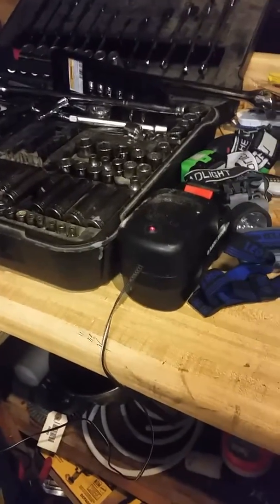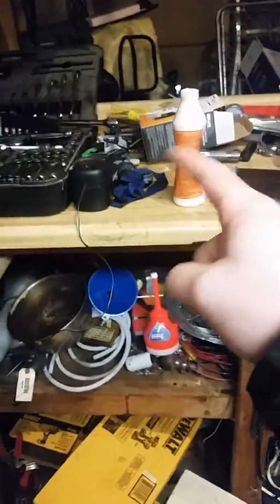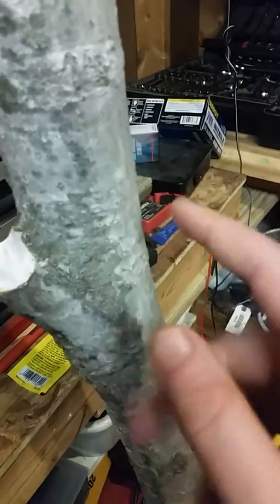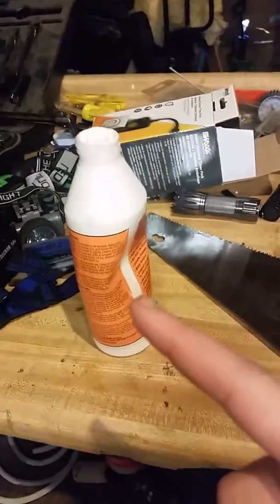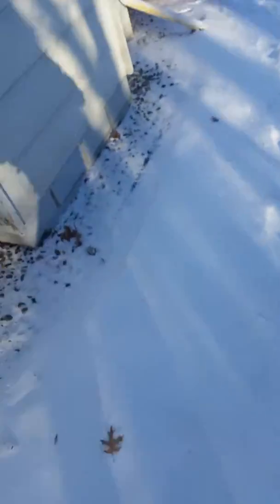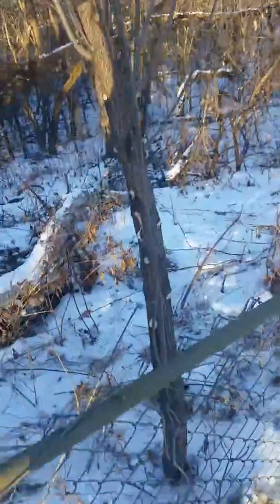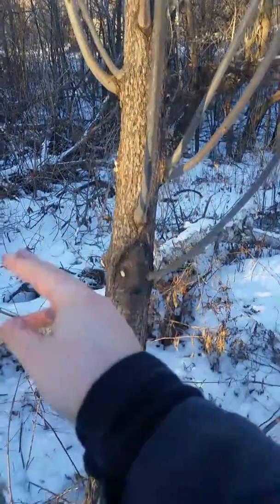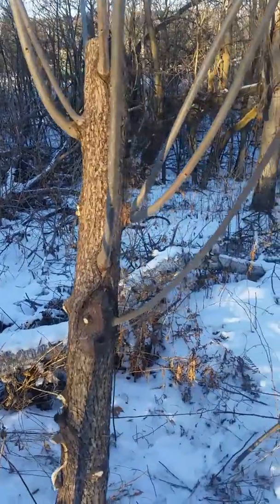Craftsmen how to gather wood without warping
I show my experience in gathering wood without warping for making furniture or pretty much anything that uses wood